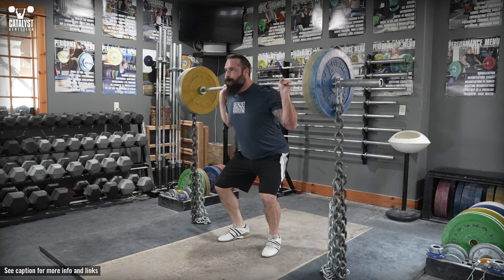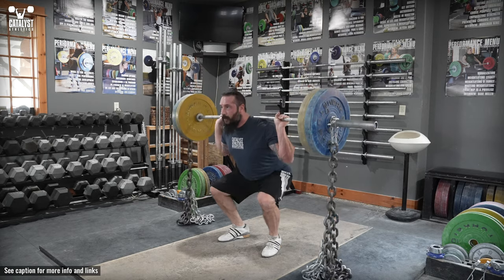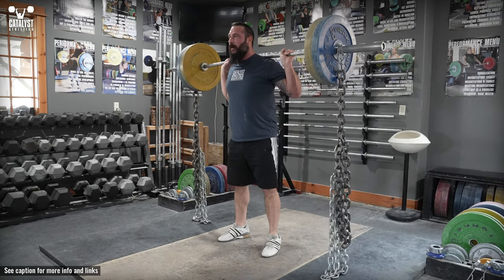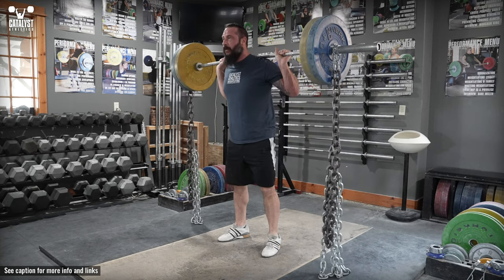Chain Back Squat | Olympic Weightlifting Exercise Library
The chain back squat is a simpler and less risky method of creating accommodating resistance—increasing the load on the bar as you stand from the squat to work on both acceleration from the bottom and further loading the stronger range of motion at the top.

Hang the chains so the majority of their weight will be supported on the floor at the bottom of the squat, and they will be completely hanging as you near the top.

Squat as usual, and accelerate out of the bottom maximally to generate as much speed as possible to drive through the increasing resistance.

A 2-5-second pause in the bottom can be used to further emphasize faster acceleration.

*Purpose*
Adding chains to the bar is known as accommodating resistance and serves the same purpose as bands—to increase the resistance as the athlete moves higher in the squat and becomes mechanically stronger. This both increases the strengthening of that higher range of motion relative to using a static load, but also forces the athlete to accelerate more aggressively in the recovery, which improves speed, power and raw strength. Chains are typically preferable to bands because the weight is easier to calculate, they’re more accessible because they don’t require attachments on the floor, and they’re safer because the bar is independent of the floor and has no potential horizontal force acting on it.

*Programming*
Chains can be added to any squats in a program. They can be added to a lighter day of the week to focus more on speed, or they can be used with heavier squat sessions to maximize strength through the entire range of motion. Select chain weight that allows the motion to be completed with fairly constant speed the whole way, i.e. no noticeable slowing down as the chains come off the floor.

Get Olympic weightlifting programming that's been used by over 95,000 athletes around the world